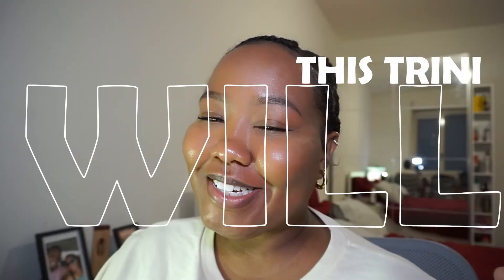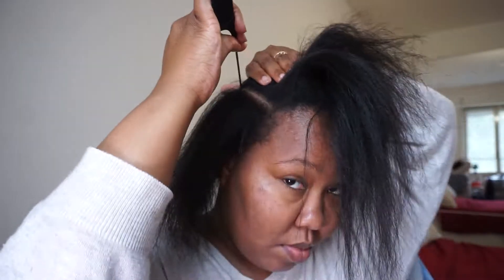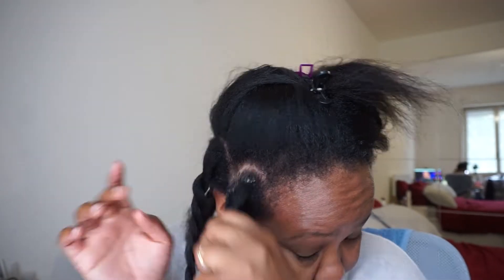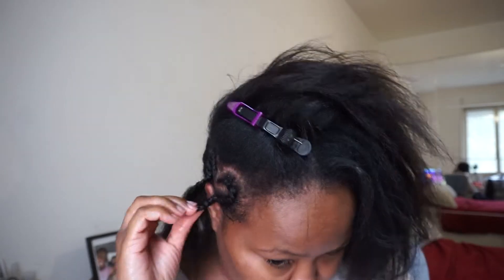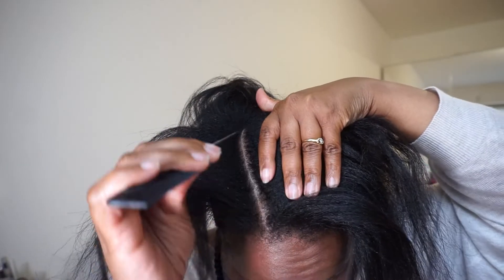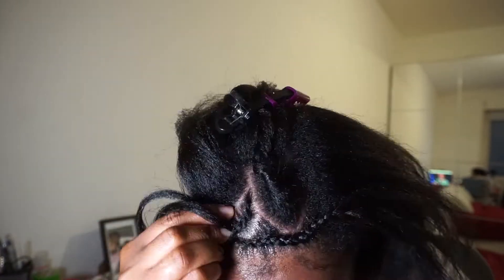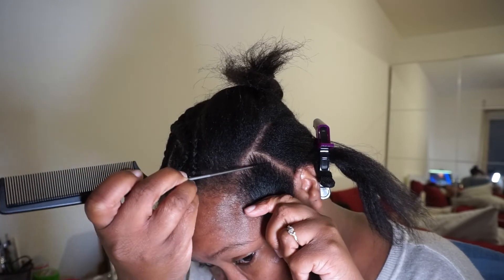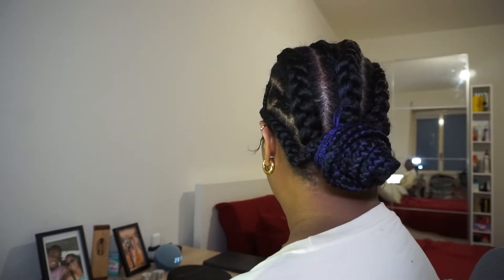DIY Heart Shaped Braids Tutorial | Straight Back Stitch Braids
Heyyy, so I've been wanting to try this heart shaped braid trend on myself for sometime and I've finally done it and I must say I'm happy with it. Sharing the process incase you want to try them yourself. I hope you enjoy!

New to This Trini Will?
Welcome, happy to have you here. A little about me-- I like cooking, travelling as well as trying and learning new things so I use this channel to explore a lot and share my experiences.